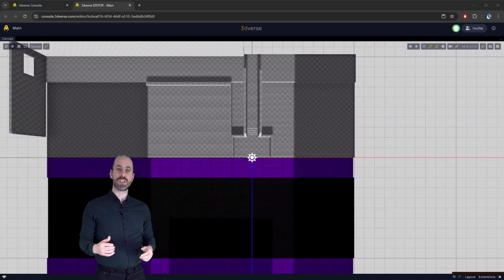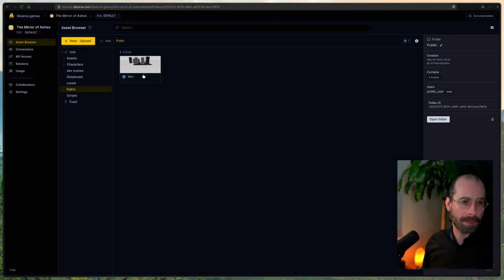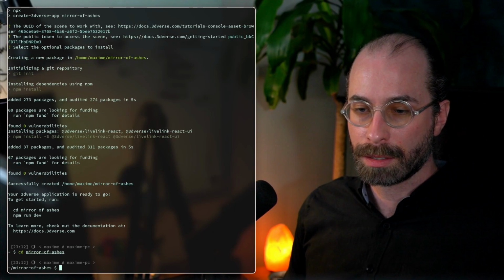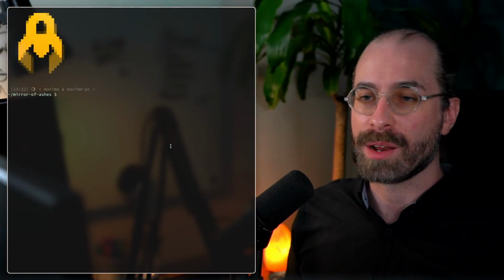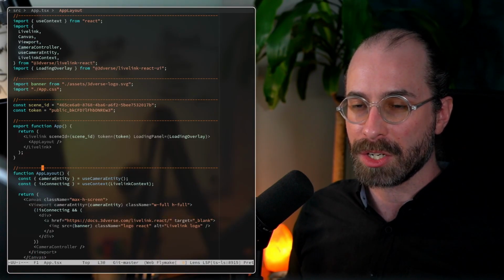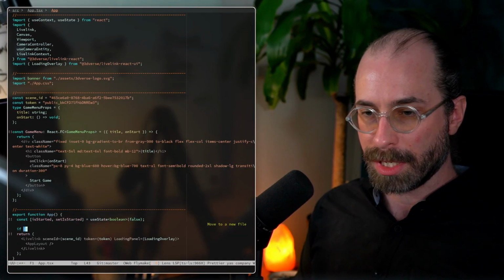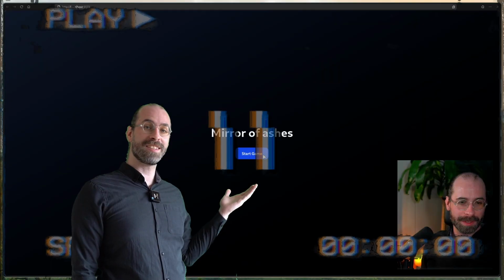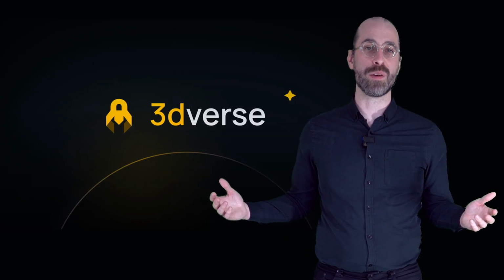Developing 3D applications is SHOCKINGLY fast now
We've built countless 3D applications, we've seen how modern 3D engines slow down product development. From idea, to prototype, to product, 3dverse enables you to ship faster than ever. The sooner your product reaches users, the clearer your direction becomes through feedback. The easier it is to distribute your product, the more people you'll reach.

Create fast. Iterate faster. Ship fastest. Try 3dverse.